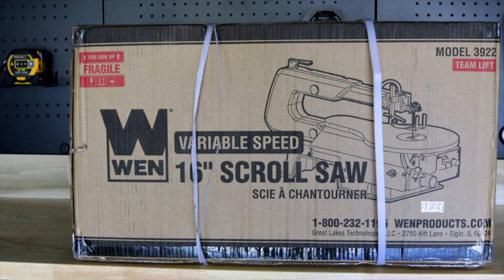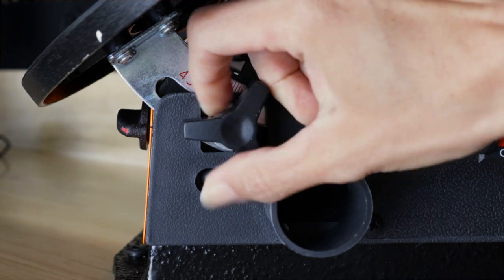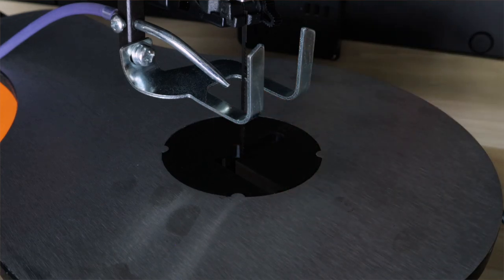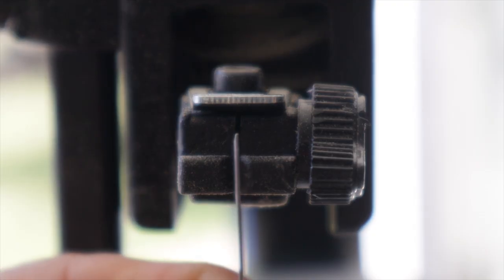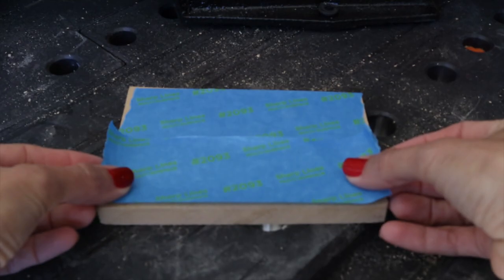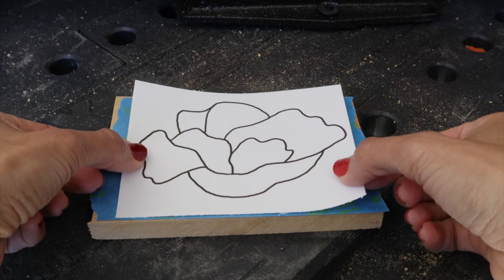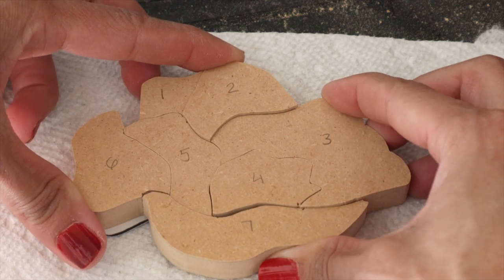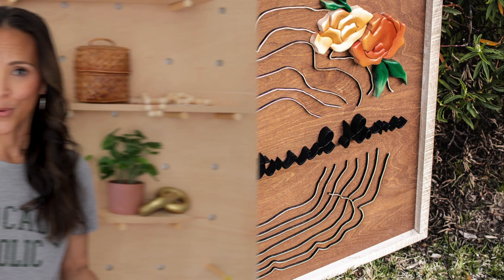Scroll Saw Tutorial | WEN 3921 Scroll Saw Review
If you have been considering in a scroll saw designed for “beginners”, this is the video for you.  Today I am reviewing my newest purchase, the WEN scroll saw.  I’m talking about the good, the bad, and the ugly with no hesitation!  This is an honest review and I think you might just be surprised about my final thoughts.  Ultimately, I think I have found a new hobby I am in LOVE with!!!

► TIMESTAMPS:
0:00 to 1:29 intro
1:30 to 2:50 basic features
2:51 to 4:00 changing the blades
4:01 to 5:36 biggest issues
6:25 to 8:13 final thoughts

► YOUTUBE OPTIMIZATION PLUG-IN
TUBEBUDDY:

► PRODUCTS USED IN THIS VIDEO:
WEN Scroll Saw-

Rotary Tool-

Zip Sander-